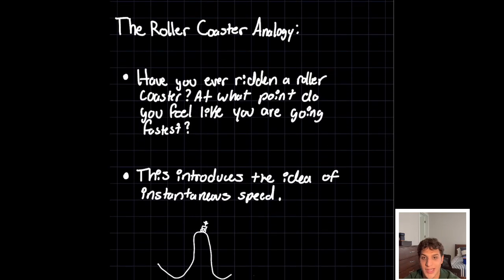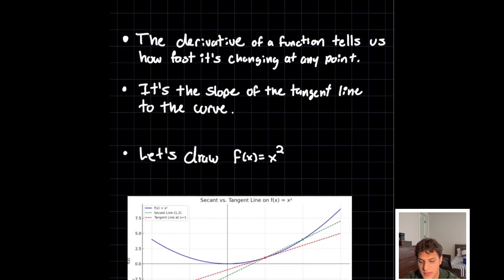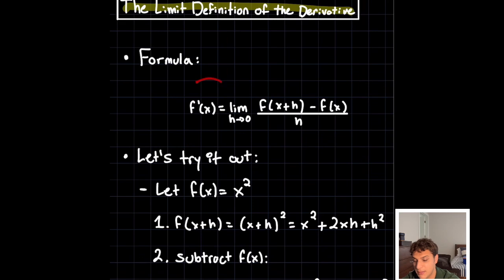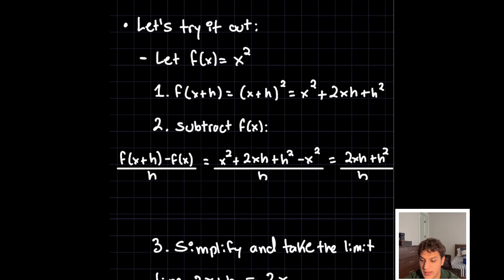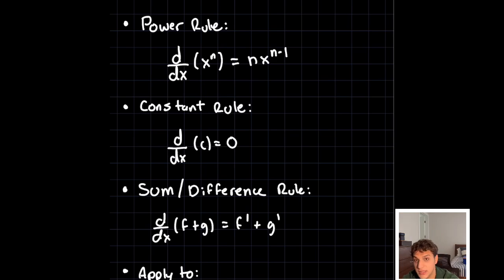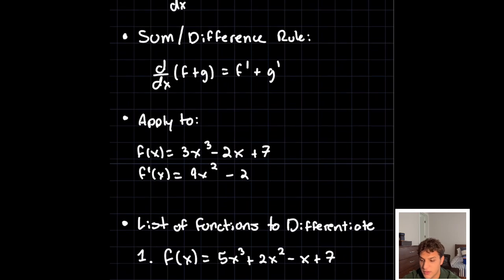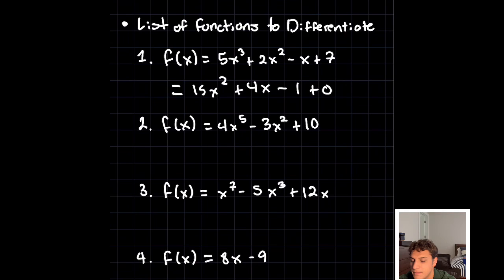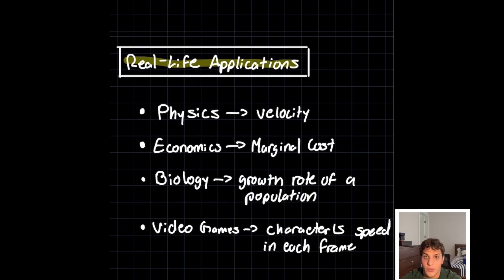August 11, 2025